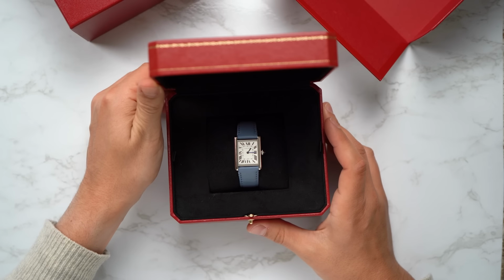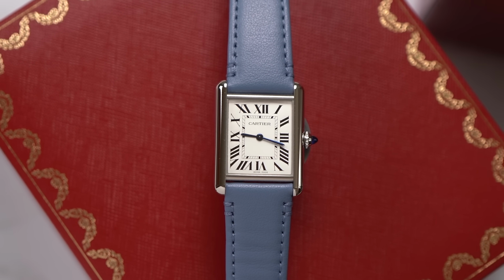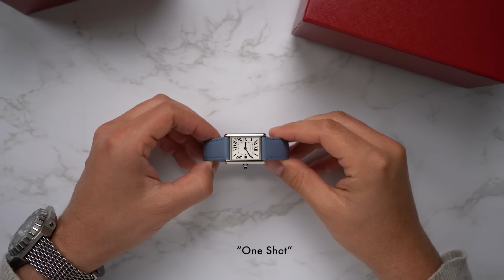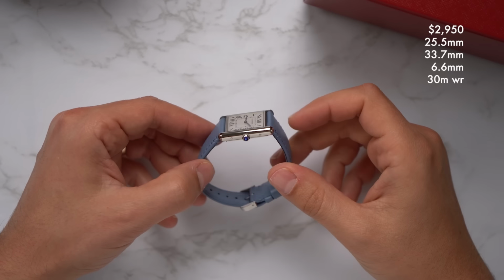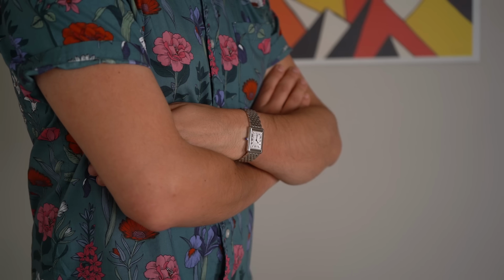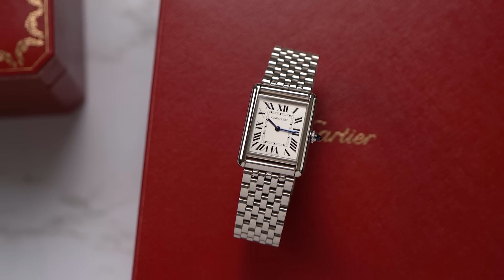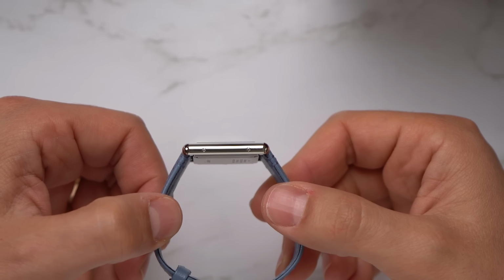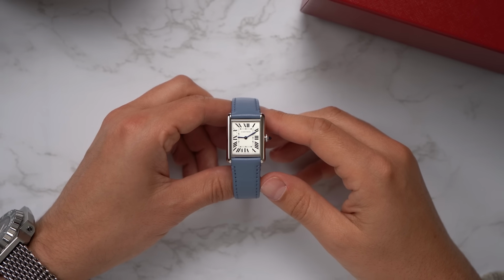I got it! - The Cartier Tank Must SolarBeat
A look at the new(ish) Large Cartier Tank Must SolarBeat WSTA0062 / WSTA0059. Must de Cartier Tank.

Bracelet from Jackson Watch Strap

Shirt jacket from H&M - no longer sold
Green houndstooth shirt from Bonobos - no longer sold
Floral shirt from Amazon